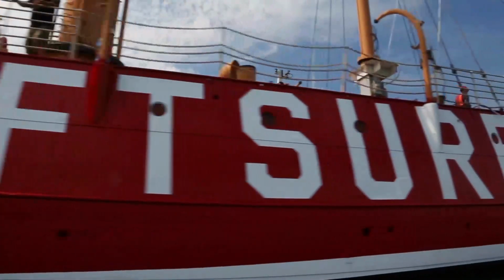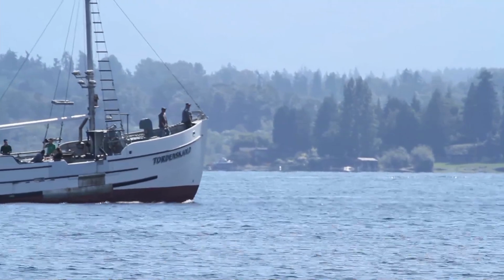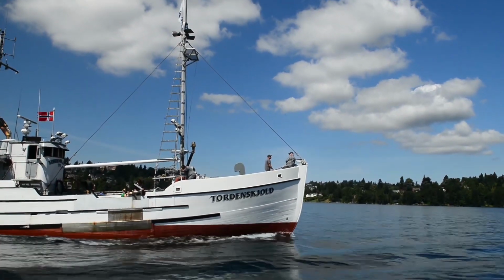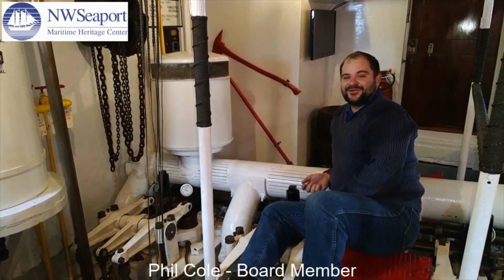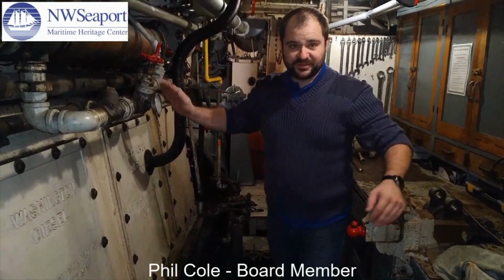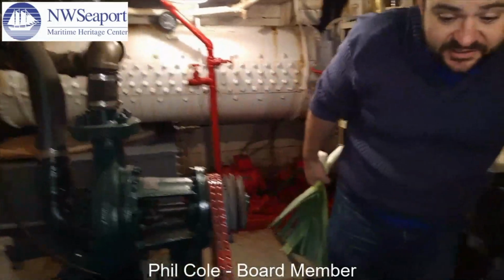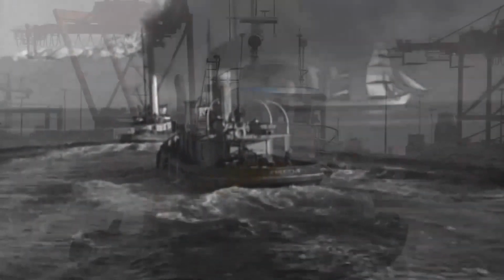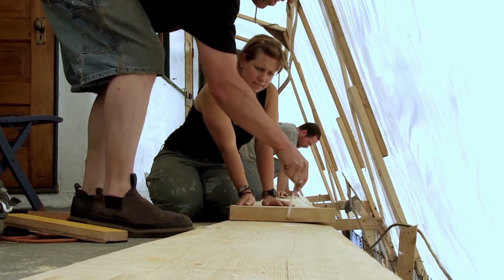Northwest Seaport's Sail Away Gala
First Virtual Gala for Seattle's premiere Maritime History organization, Northwest Seaport.